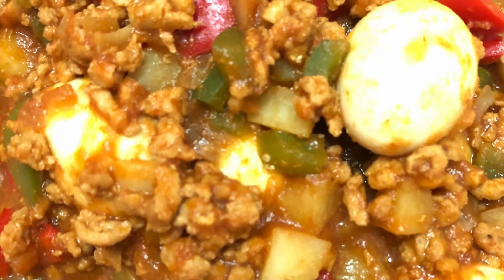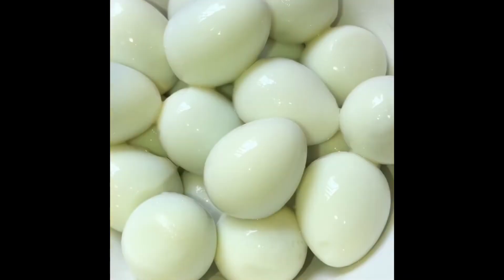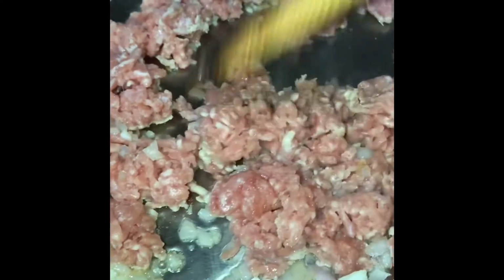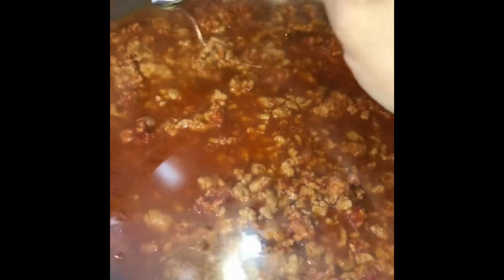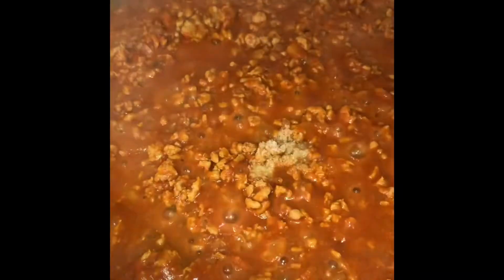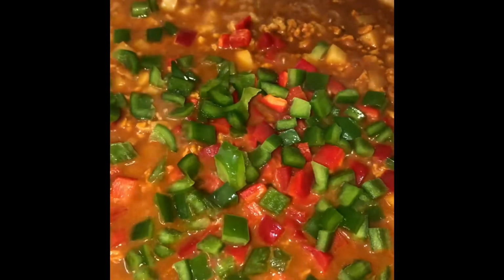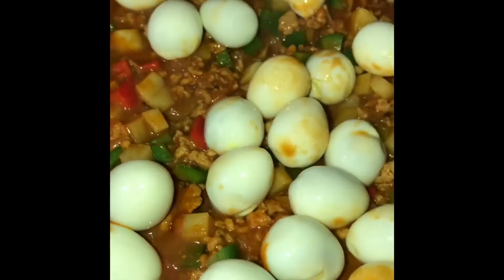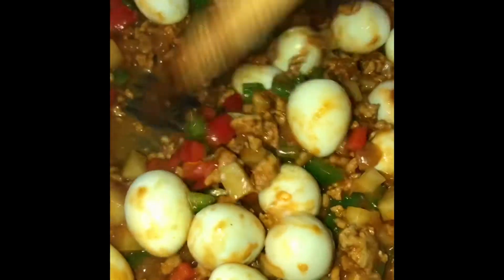Minced pork with quail eggs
Ingredients:

minced pork(ground beef or chicken for alternative)
quail eggs
potato
carrots (optional)
red & green capsicum
tomato paste or tomato sauce

Procedure:
Please watch the video above 😉